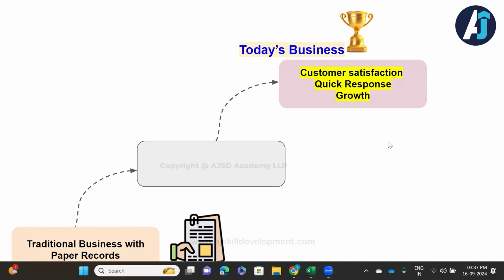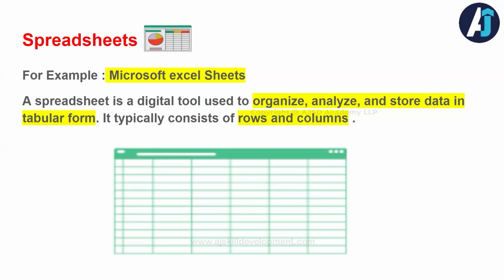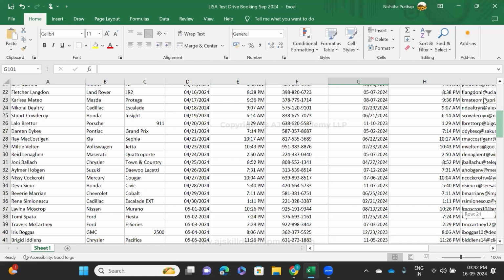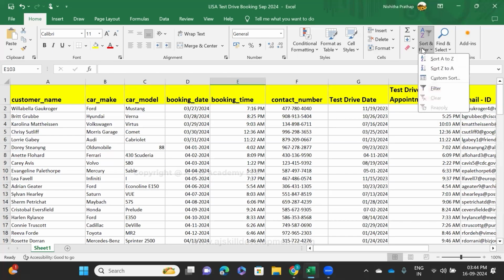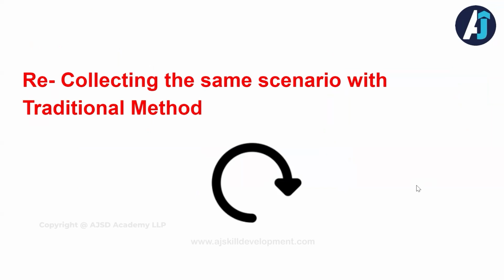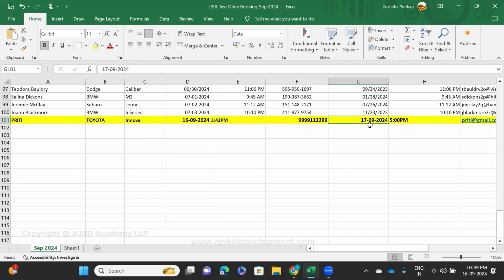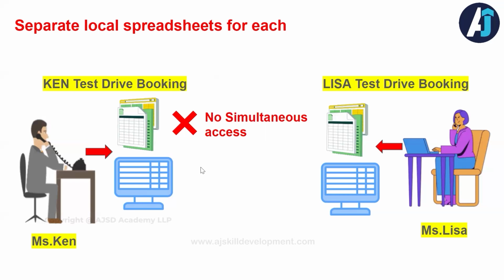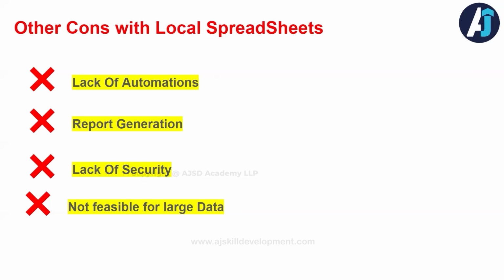Part 4 | Still using offline spreadsheets? Here's why it's holding you back|Business & IT Essentials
In Part 4 of our Digital Transition Series, we explore the limitations of local spreadsheets and why they’re no longer efficient for modern teams.

✨ Key Takeaways:
✅ Risks of manual data entry
✅ Lack of real-time collaboration
✅ How local files slow down your workflow

This video is perfect for students, professionals, and teams who are still stuck with outdated tools.

@Salesforce Tamil